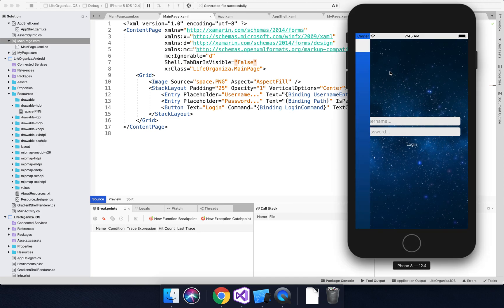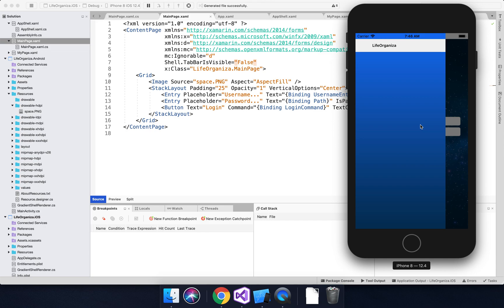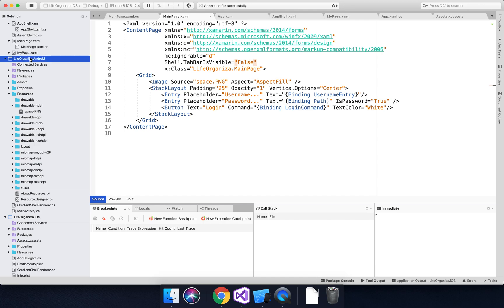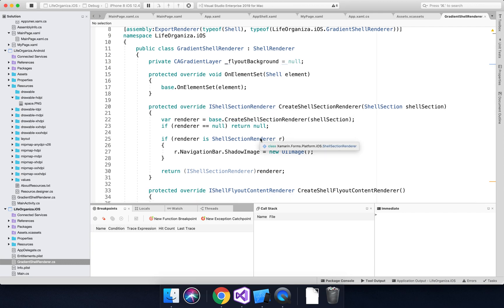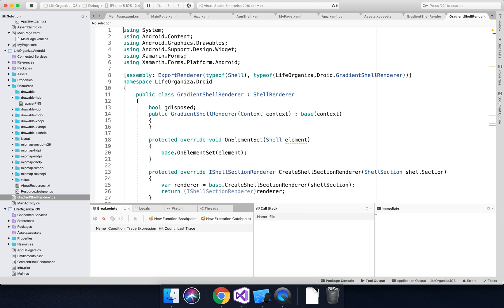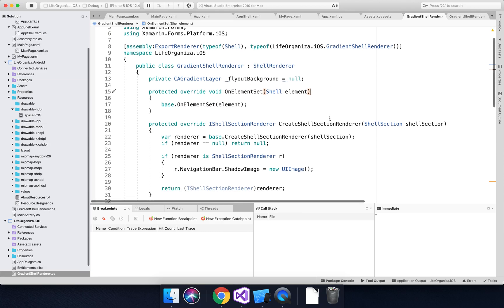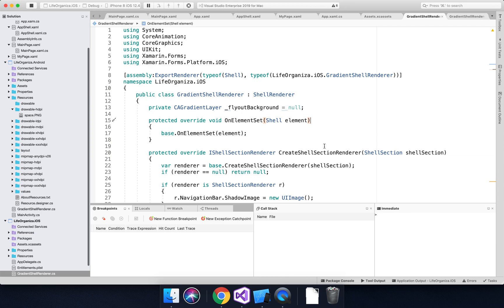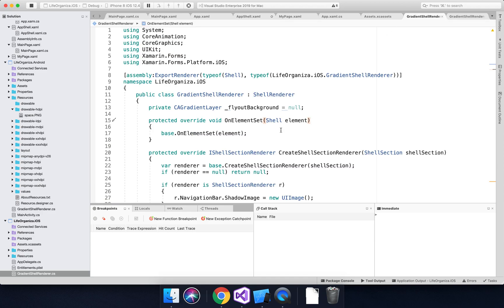Coding with Luce - Tip for custom gradients in Xamarin.Forms Shell Flyout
I finally got a gradient background working on a flyout menu in Shell thanks to a blog post from Ian Vink. This is what I discovered along the way and wanted to share..